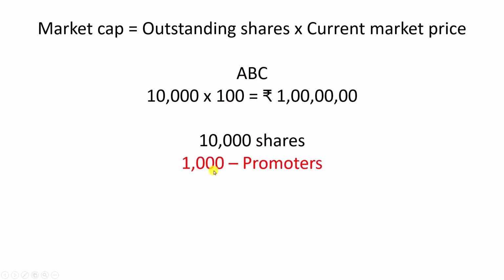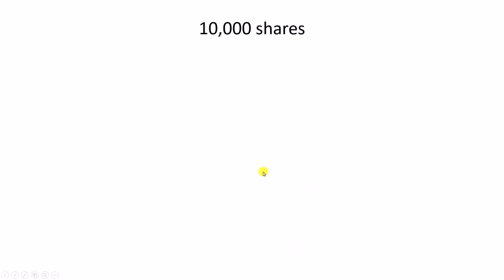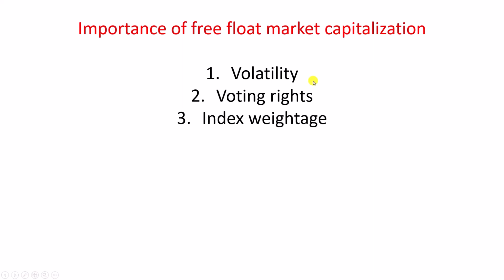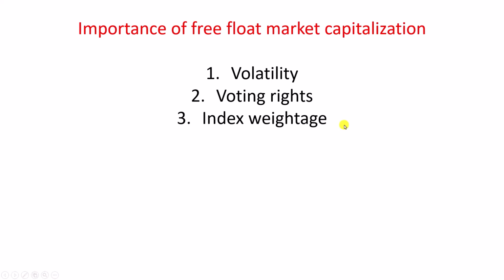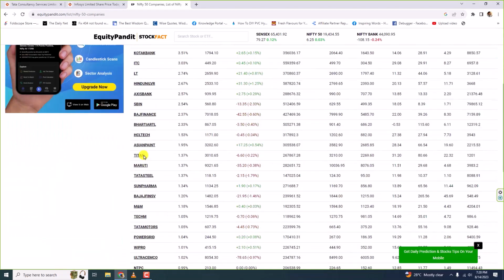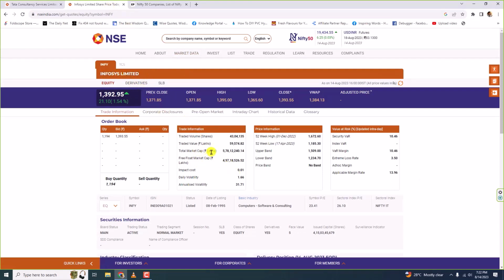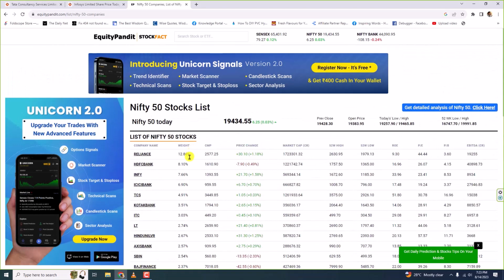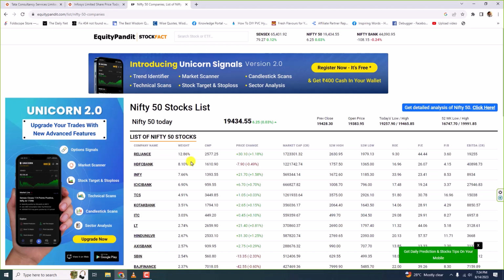Stock Market For Beginners - 21 - What is Free float market capitalization?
Hello everyone,

In this video, we will learn what the Free float market capitalization of a company is.

Free float refers to the portion of a company's shares available for trading in the open market. It excludes locked-in shares held by insiders, promoting a more accurate representation of stock availability and influencing stock prices based on market demand and supply, enhancing liquidity and transparency.